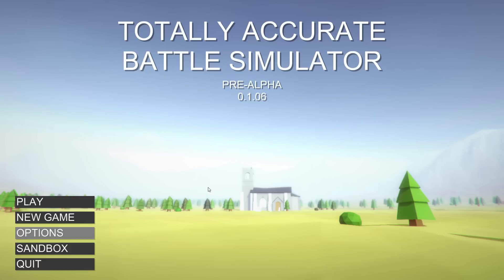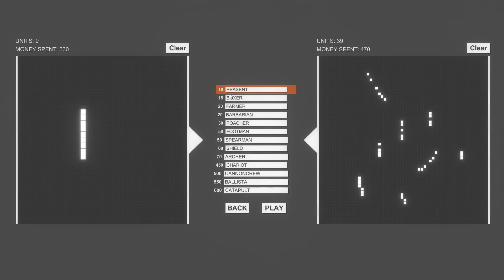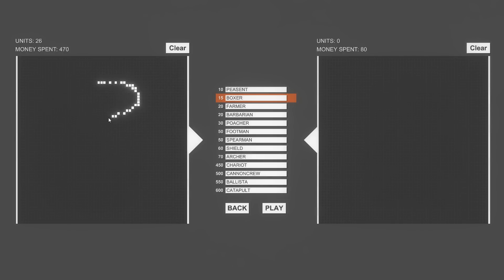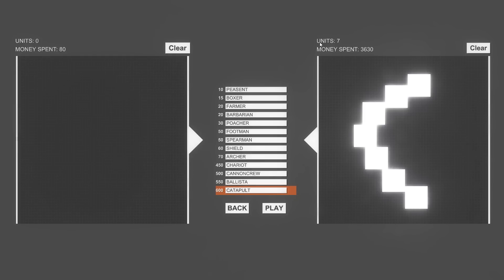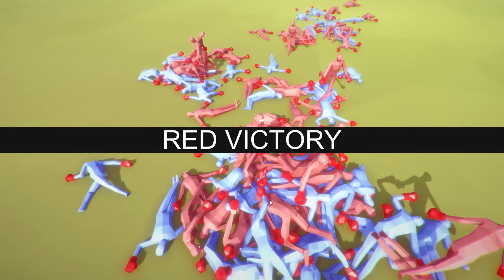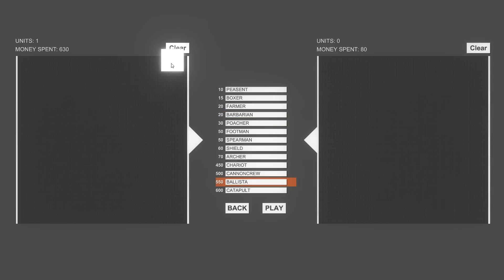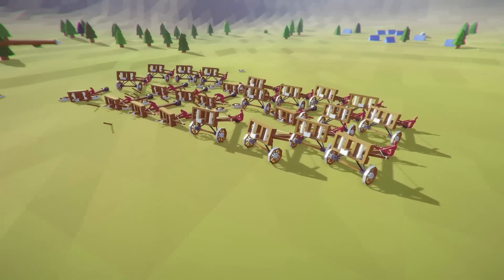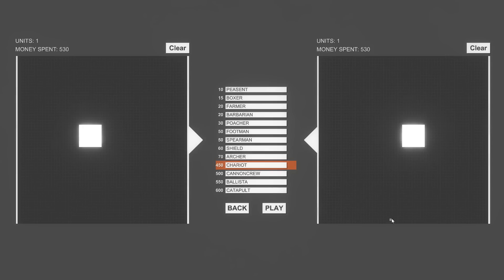Totally Accurate Battle Simulator Gameplay - Ballistas and Zombies! - Let's Play Part 7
Let's Play Totally Accurate Battle Simulator! Totally Accurate Battle Simulator is a physics based medieval battle simulator game which lets you pit wacky waving armies against each other.

Totally Accurate Battle Simulator is only in pre-alpha, but it's a ton of fun. In TABS you build your army of googly eyed minions and unleash them against the blue army in a variety of different scenarios.